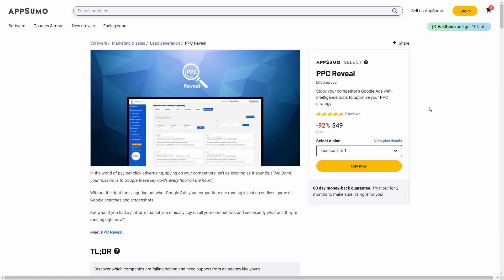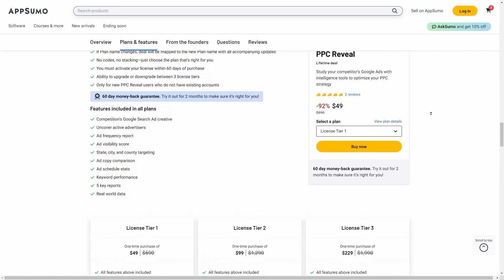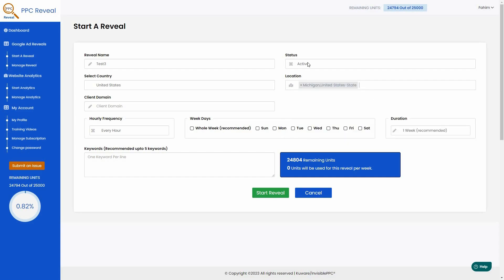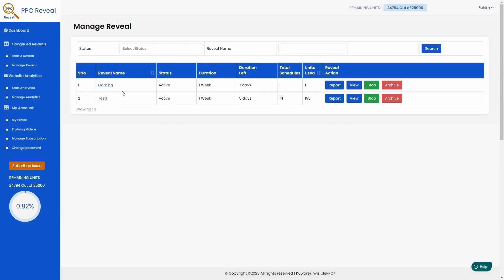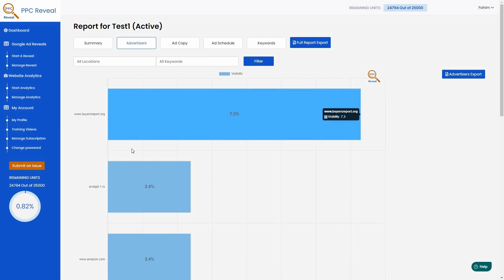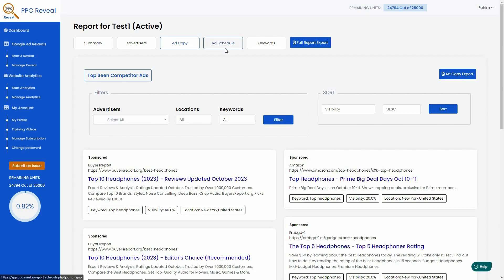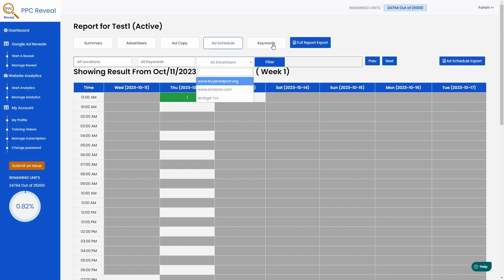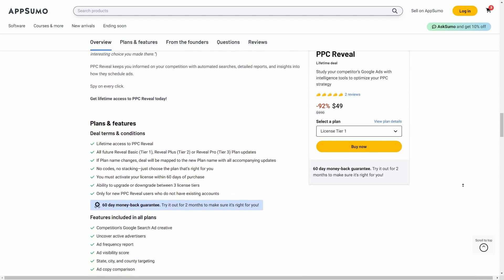PPC Reveal Review: Supercharge Your PPC Strategy with Competitor Ad Data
PPC Reveal Review & Tutorial
PPC Reveal is a cutting-edge competition intelligence platform designed to give you the upper hand in the world of pay-per-click advertising. With its automated features and detailed insights, you can uncover your competitors' Google Ads strategies like never before.